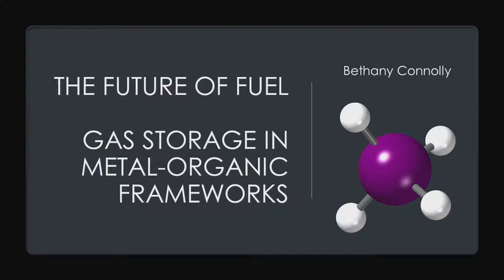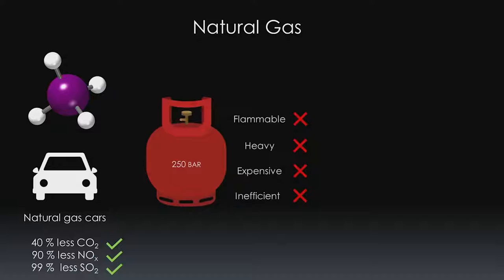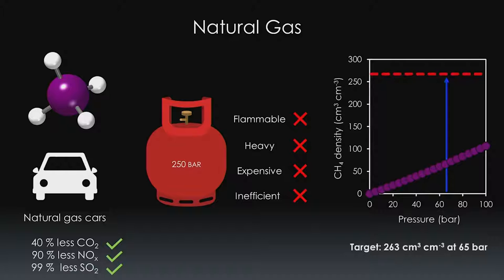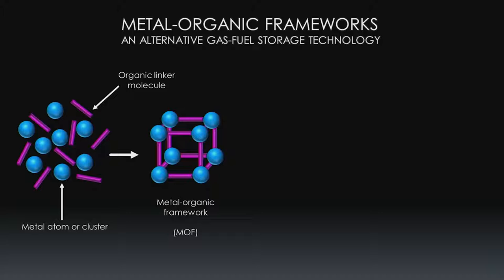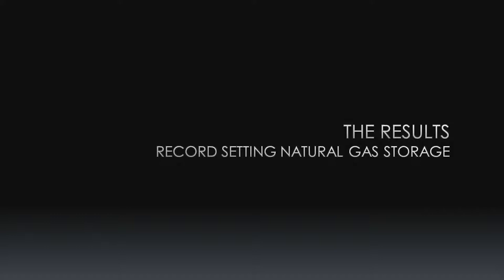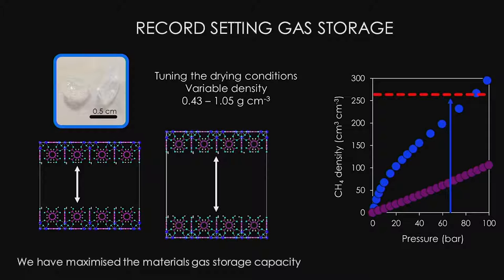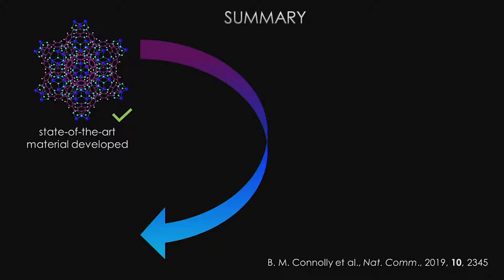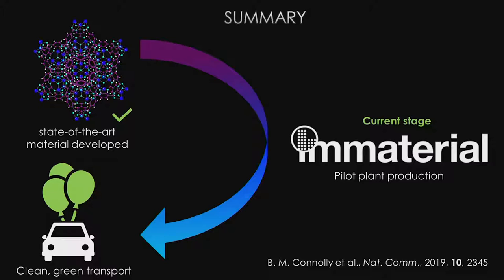CSAR Student Award: Bethany Connolly, "A novel material for natural gas storage."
Bethany is from the University of Cambridge Department of Chemistry.